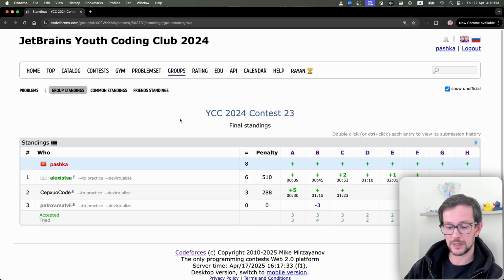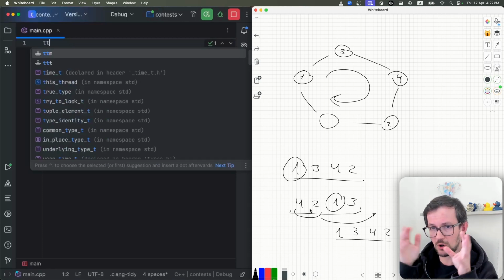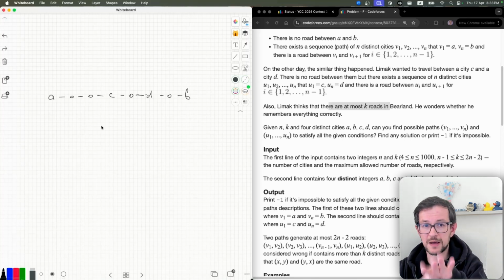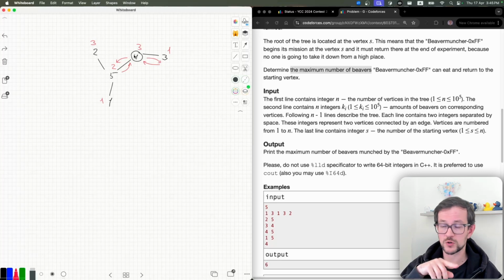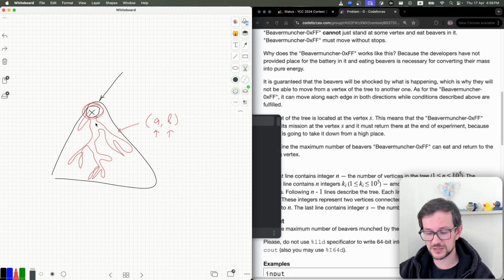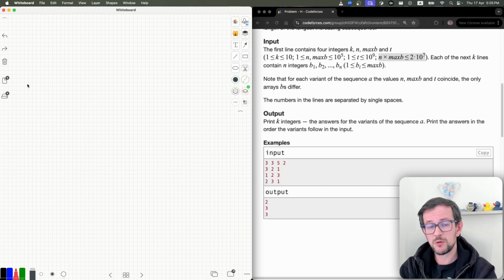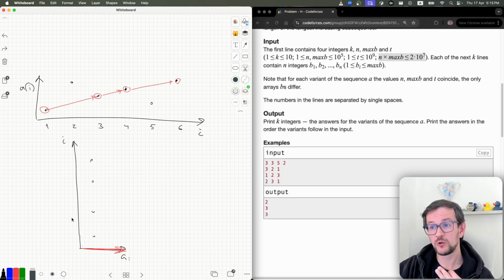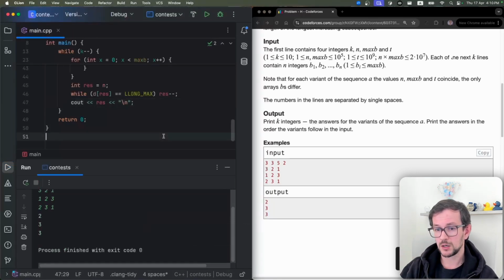JetBrains Youth Coding Club 2024-2025, Contest 23